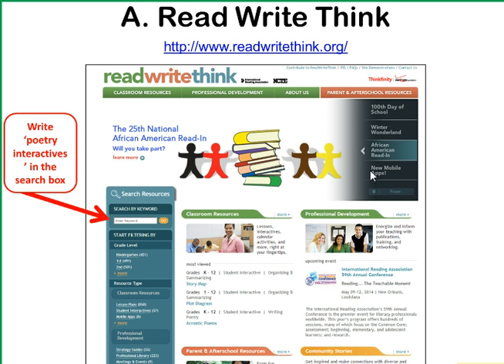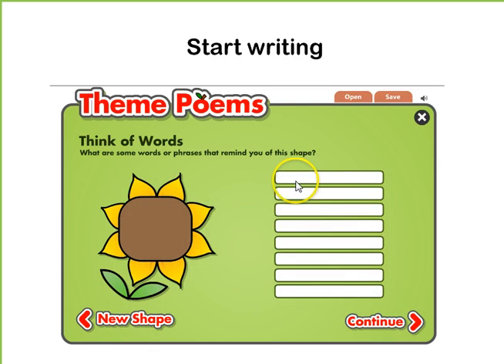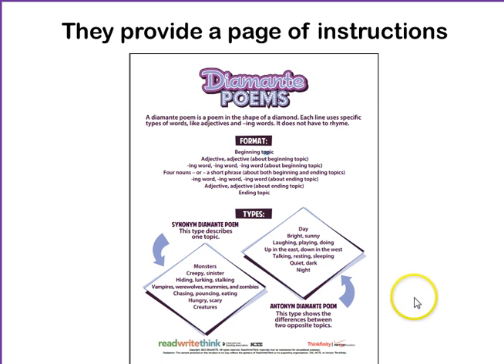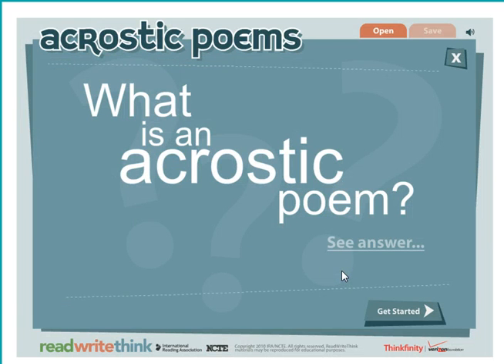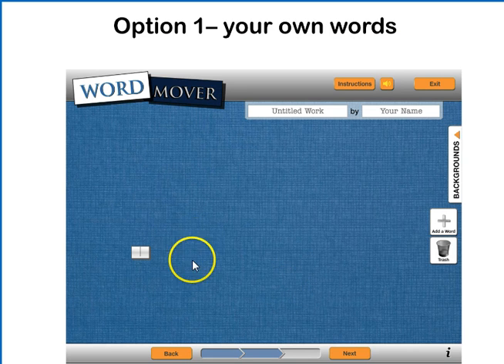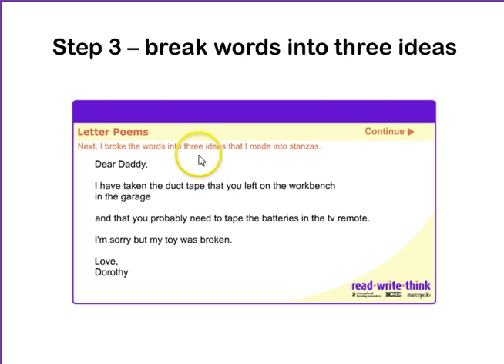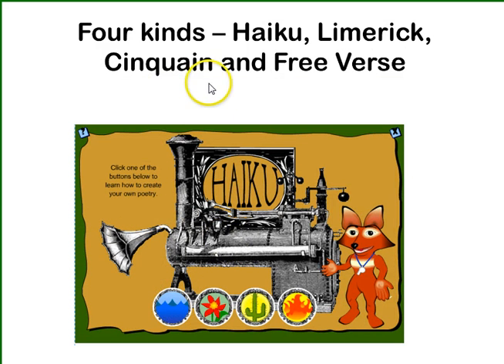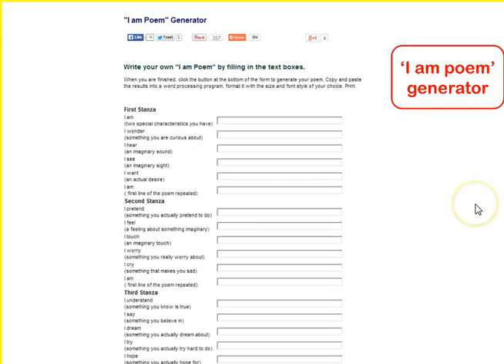Poetry sites you will love...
This is a SchoolNet webinar presented on 6 Feb 2014 showing poetry sites and interactives for the primary school student. .